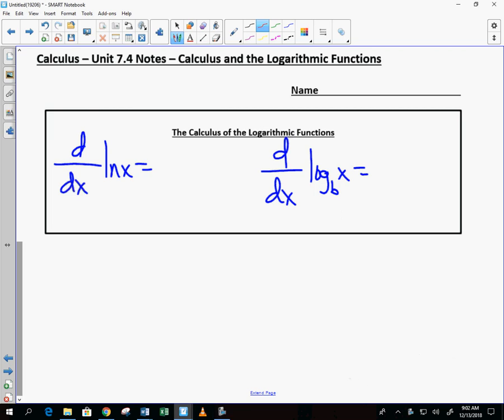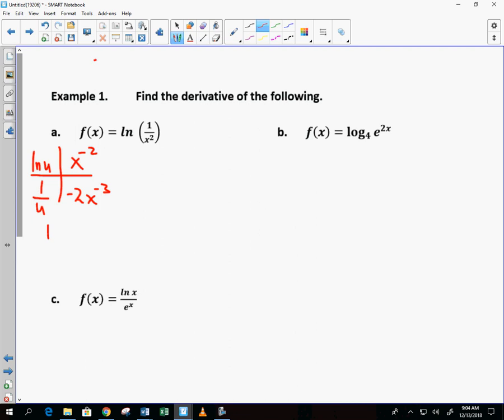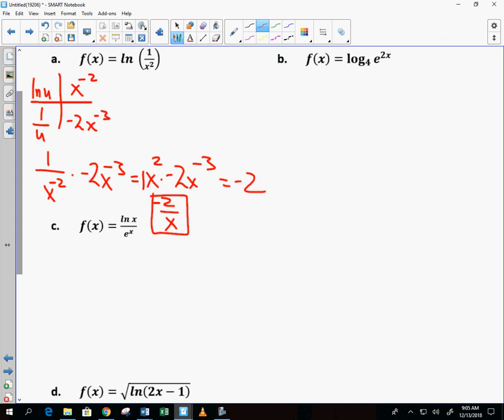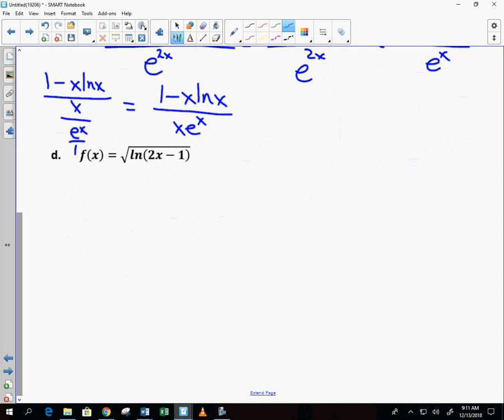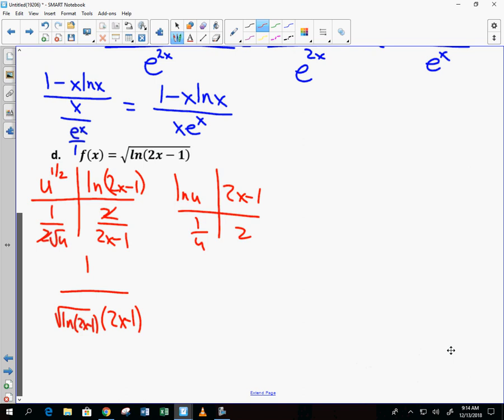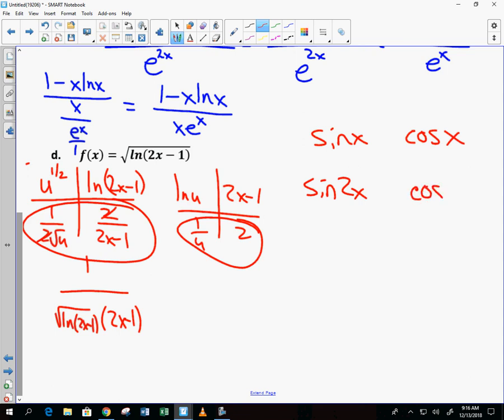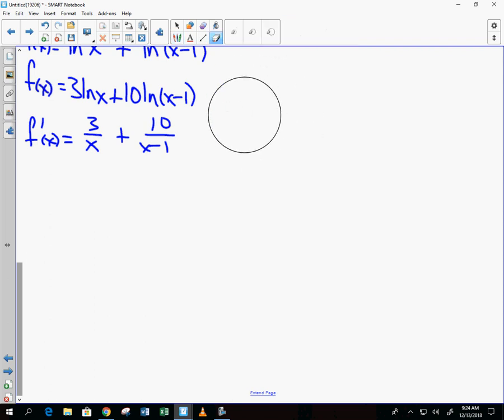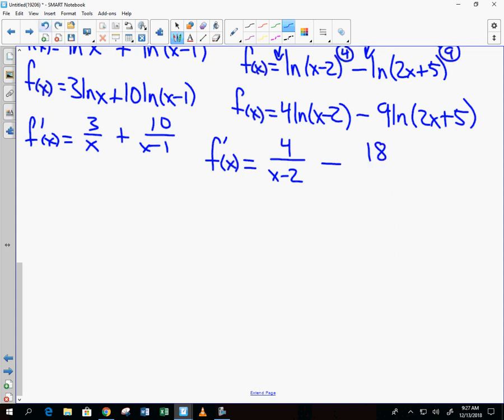Calculus Unit 7.4 Notes Derivatives of Logarithmic Functions 2018